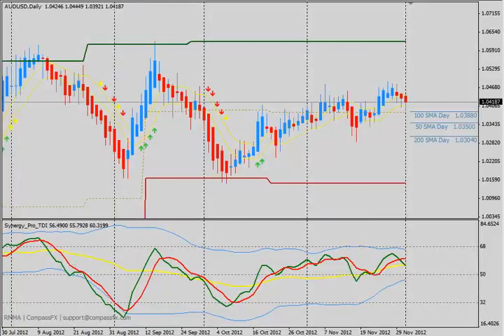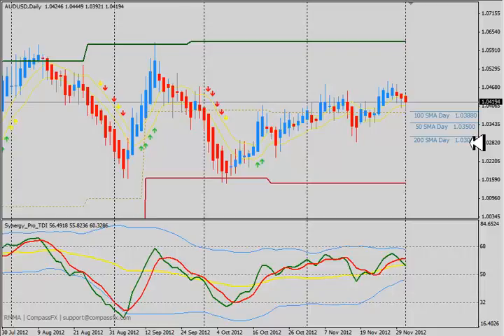AUDUSD Trading the Interest Rate Announcement